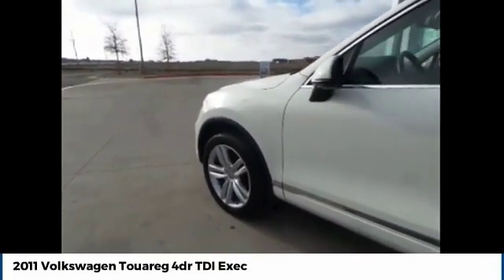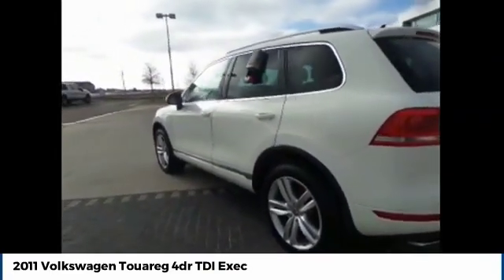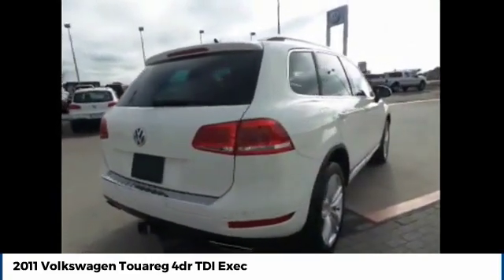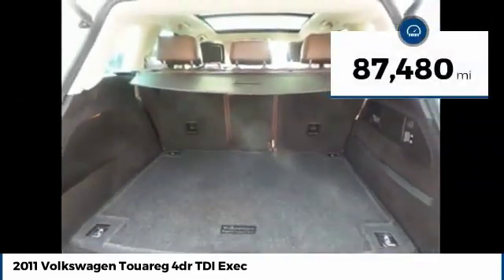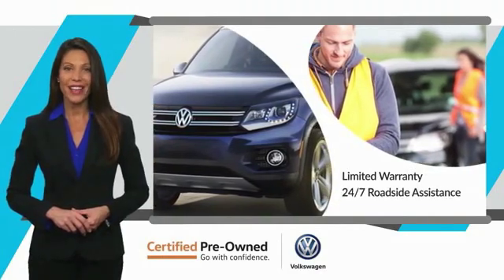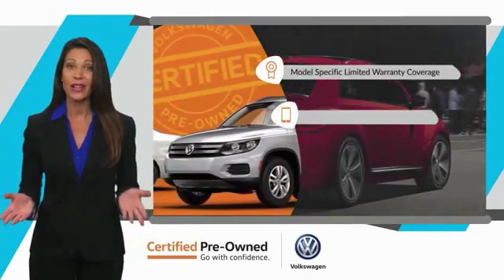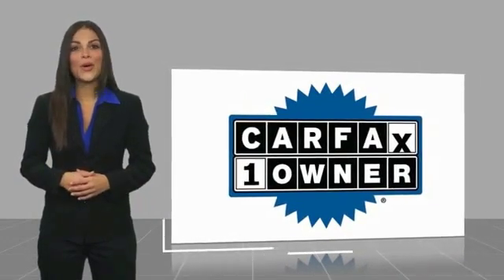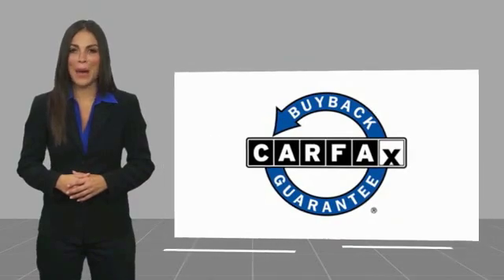2011 Volkswagen Touareg Amarillo Texas 52070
2011 Volkswagen Touareg 4dr TDI Exec

Street Volkswagen
8707 Pilgrim Drive

NOTITLE